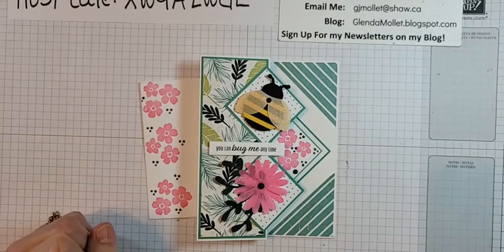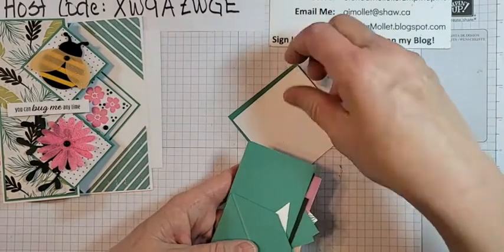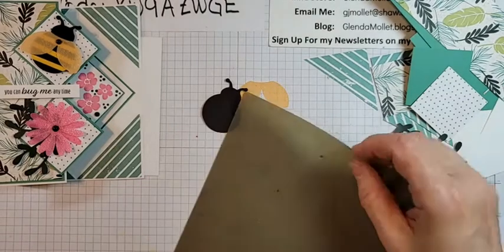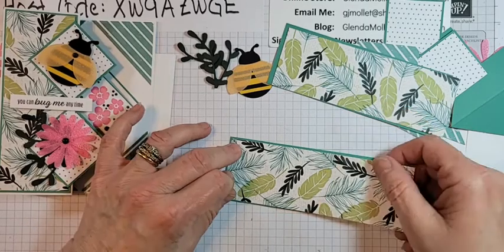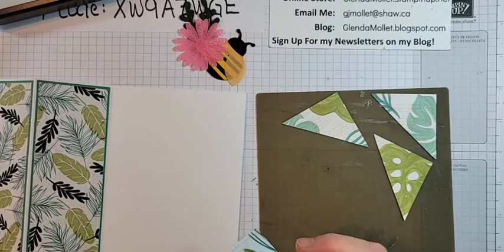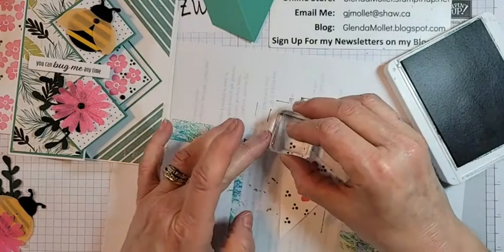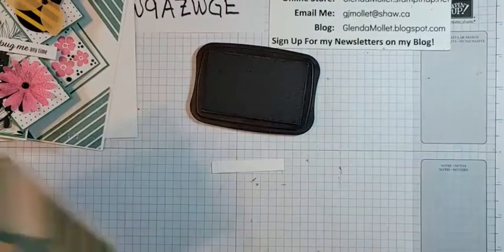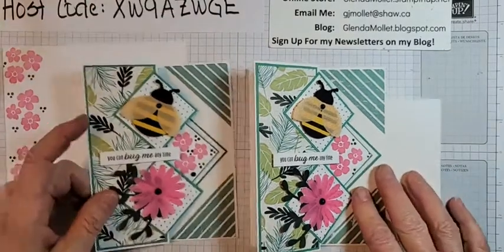How To Make A Fold Back Pop Up Fun Fold Card Using The Hello Ladybug Bundle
I had so much fun sharing how to create this super cute card during my live stamping demonstration on facebook.
It's called a Fold Back Pop Up Card and I used the Hello Ladybug stamp set and coordinating Ladybug Builder Punch to create it.
I have a contest happening in my VIP Group until April 7, 2022. Create one of these fun fold cards and share a picture of your creation in the comments of the Contest Alert post. I will be drawing a winner from all of the entries on April 7th during my next live stamping demonstration.
Only in my facebook VIP Group tho. So come on over and join us!

Here's the recipe:
Card Base 8-1/2 x 5-1/2 scored at 2-1/8 and 4-1/4
Front Layers 5-3/8 x 2 (x 2 pieces)
Front diamonds 1-3/4 x 1-3/4 (x 2 pieces)
Fold Back part and inside diamond 2-3/4 x 2-3/4 (x 2 pieces)
Basic White 2-5/8 x 2-5/8 (x 2 pieces) cut one diagonally
                 3/8 x 2-1/4 (sentiment)
For the bee/ladybug: basic black 1-1/2 x 2-1/2, In Colour Shimmer Pink: 2 x 3-1/2, Papaya 2 x 1-1/2, Bumblebee small strip
DSP Front - 5-1/4 x 1-7/8 (x 2 pieces)
       Front Diamonds - 1-5/8 x 1-5/8 (x 2 pieces)
       Inside 2 x 2 cut diagonally (x 2 pieces)
Watch the video to see how to create this super cute card.